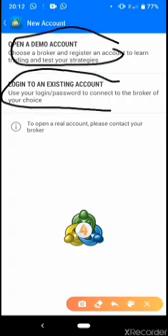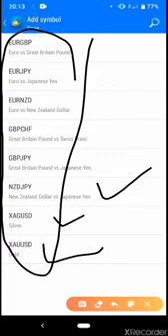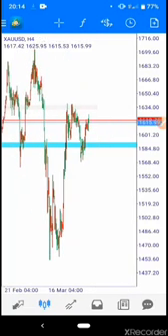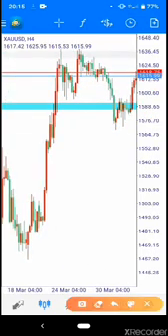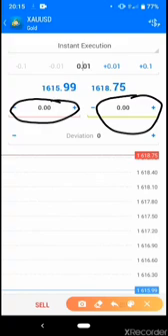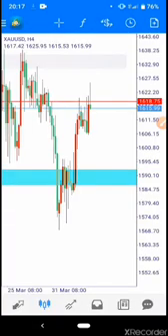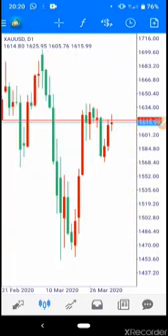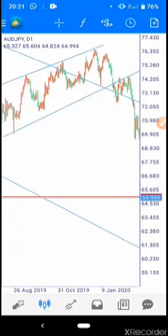Forex Beginner MT4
Iñtroduction to Forex Trading Plartfom